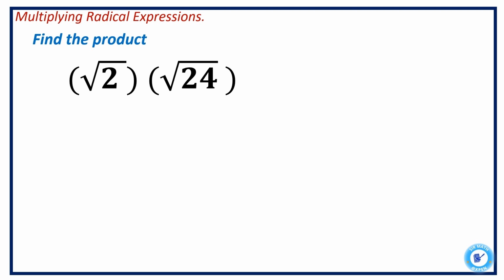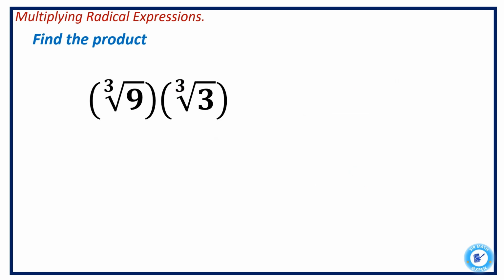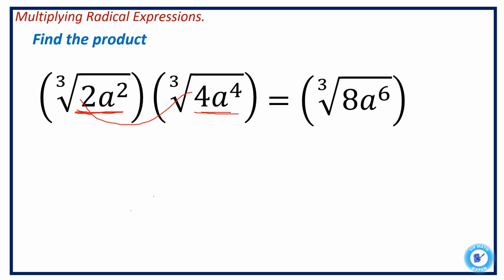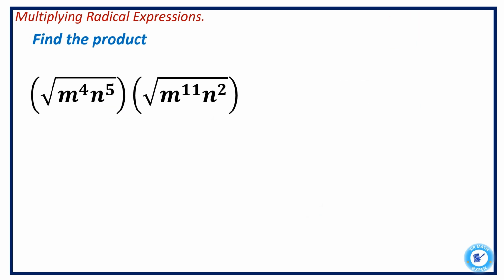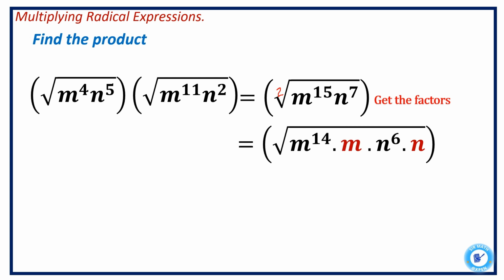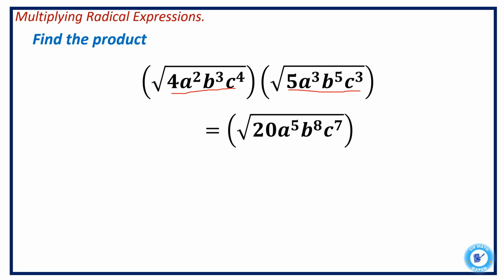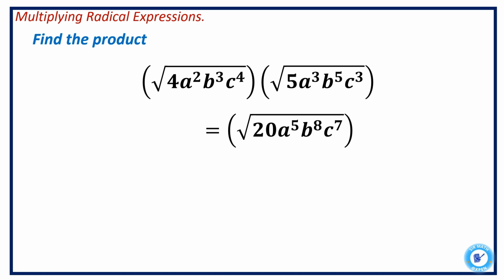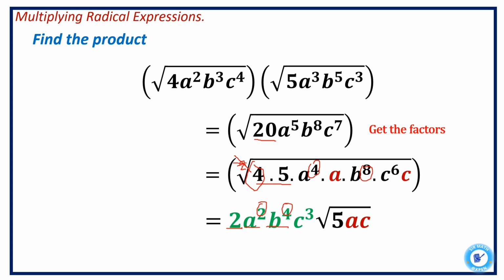How to Multiply Radical Expressions